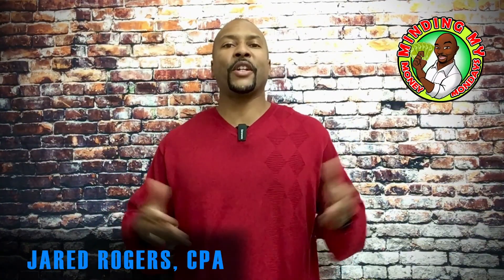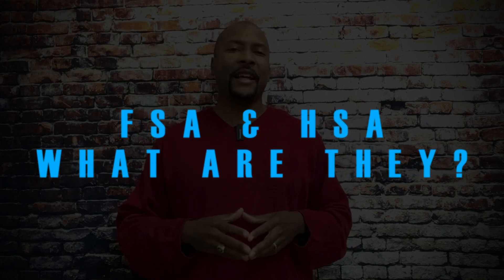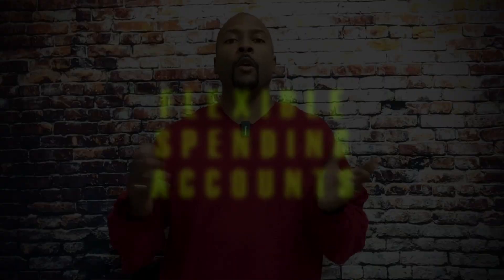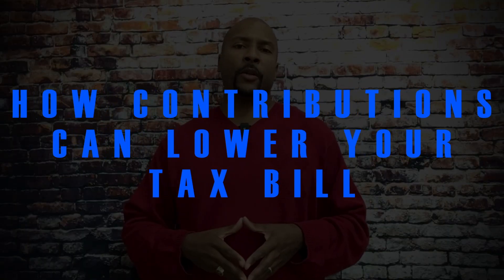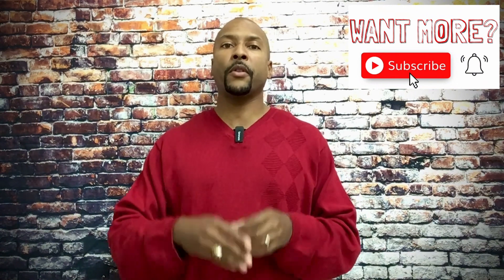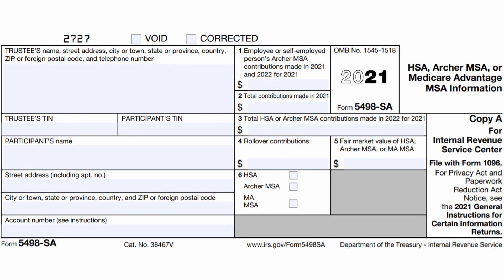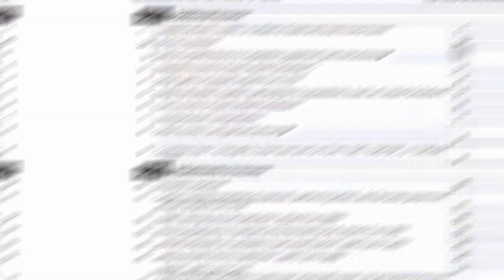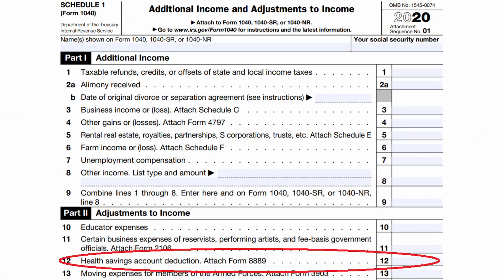FSA vs HSA – What’s The Difference? | MMMM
Are you wondering; FSA vs HSA – What’s The Difference? How do contributions create tax savings? Which account is better for me?  Although FSAs and HSAs both allow people to use pretax income for eligible medical expenses, there are considerable differences between the two account types. These include the qualifications, contributions limits, rules for rollovers and changing contribution amounts, and withdrawal penalties.

In this video, Jared goes over all of these things so that you can make an informed decision when deciding whether to enroll or not.  He even reveals how you can get a HSA tax deduction come tax time by making post tax contributions to an account, so make sure you check that out! 😁

Minding My Money Mondays S2 EP 14
FSA vs HSA – What’s The Difference?

🕘Timestamps:
0:00 Intro
0:30 FSA & HSA basics
0:55 What can you spend your FSA or HSA on?
1:03 Who can you spend the money on?
1:12 How do FSAs and HSAs work?
1:49 What is a FSA?
1:59 2022 FSA contribution limits
2:02 What happens to an FSA at the end of the year?
2:10 What happens to your FSA if you leave your job?
2:42 What is a HSA?
2:57 2022 HSA contribution limits
3:10 How long can you use your HSA?
3:26 Investments in a HSA
3:39 HSA withdrawal penalties
3:47 FSA & HSA tax savings
4:24 HSA post tax dollars write off
5:08 FSA or HSA – which is better?
5:51 Recap!

📚📺📻 Resources
IRS Publication 969 - Health Savings Accounts and Other Tax-Favored Health Plans
Surprising Things You Can Buy With Your Flexible Spending Account (FSA)
Jared’s Book Pathways To Wealth

Xenvo TruView 0.45 x Wide Angles Lens
Saramonic Wireless Lav Mic
Boya Lav Mic
Diety Lav Mic
Blue Yeti X Mic
Neewer Light Set
Small Neewer USB Light Set
Back Drop Rigging
Black Backrop
LIFX LED Light Strip

What Is Minding My Money Mondays?
Do you really "understand" money?  Do you know what it "really" is and how to use it?  Well, that's the point of this video series.  Here, we hope to help YOU "make my money make sense" so to speak.

Here, you will learn tips and tricks to save money, build wealth, and make financially sound decisions that impact not only your future, but the future of generations to come.

Have questions?  Want them possibly answered on a future episode?  We would love to answer them!

Your friends,
The Professionals at Wilson Rogers & Company

🎨 Artwork:
Michael R. Voogd

The content and topics covered in this video are like those of The Money Guy Show, The Dave Ramsey Show and Your Money, Your Wealth in parts. A large influence on this series’ style can be found via content creators Dr. Lynn Richardson, Tommy Bryson and Minority Mindset.

**This video is meant to provide competent and reliable information regarding the subject matter covered. However, it is viewed with the understanding that the creator and provider are not engaged in rendering legal, financial or other professional advice. Laws and practices often vary from state to state, and as such, the information presented herein is educational in nature, is not individualized, and is not intended to serve as the primary or sole basis for your financial decisions.

If legal or expert assistance is required, the services of a professional should be sought. The creator and provider specifically disclaim any liability incurred from the use or application of the contents of this video.